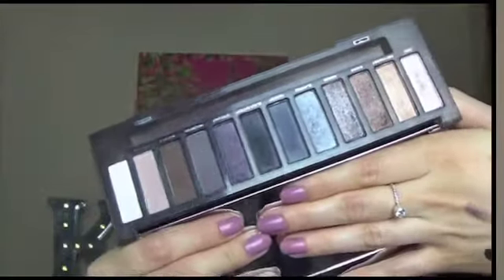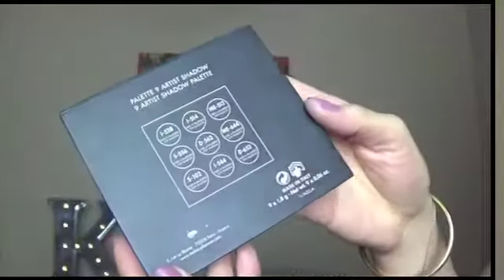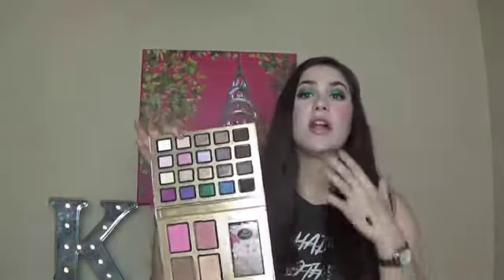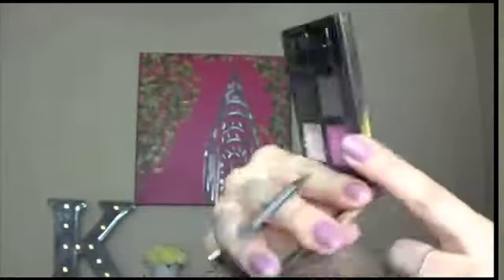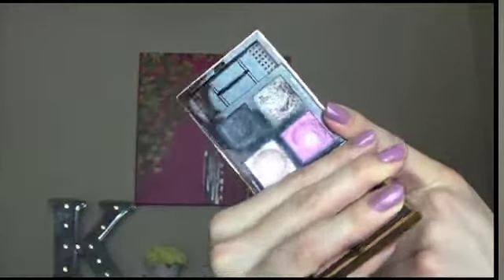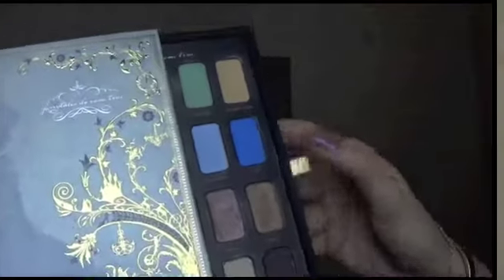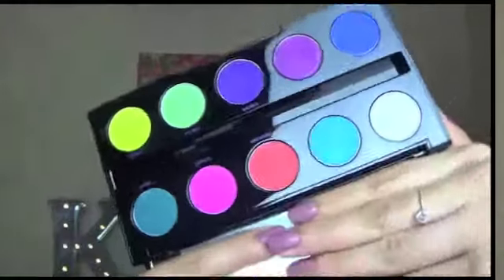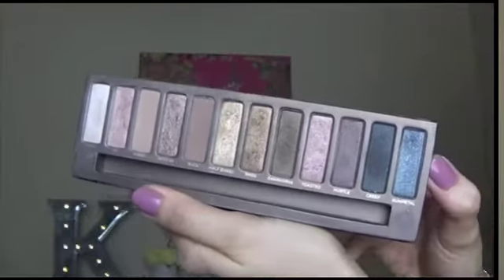Perfect Palette Tag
Perfect Palette Tag Questions:
1. Best Packaging-Urban Decay Naked Smoky & Becca Jaclyn Hill Champagne Glow Palette
2. Best Color Payoff-Makeup Forever Artist Palette Volume 1-Nudes
3. Most Versatile-Too Faced Everything Nice Palette
4. Best for Traveling-Smashbox Full Exposure Palette
5. Biggest Regret-YSL Couture Palette
6. Best Color Names-Too Faced Soulmates & DisneyXSephora Palettes
7. Least Used-Urban Decay Electric Palette
8. Most Used, Most Loved, Desert Island-Urban Decay Naked Palette